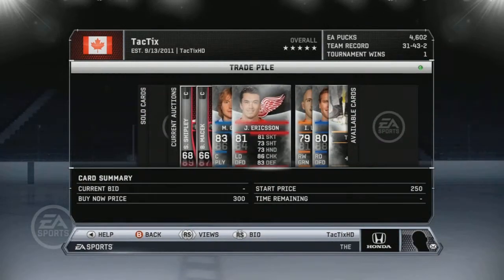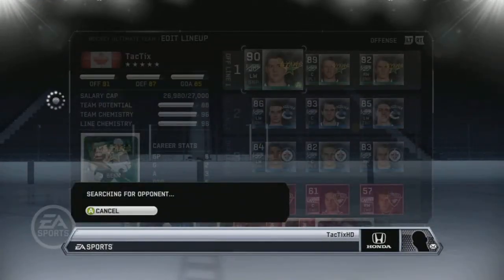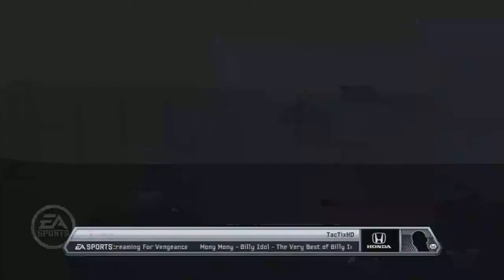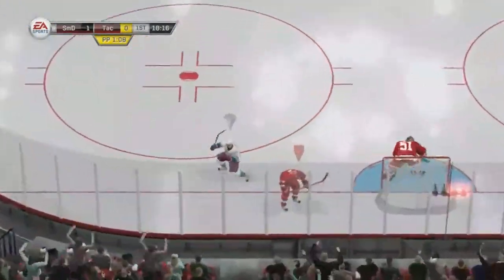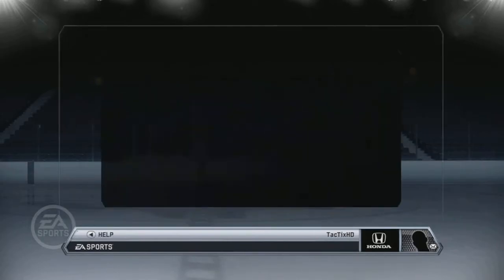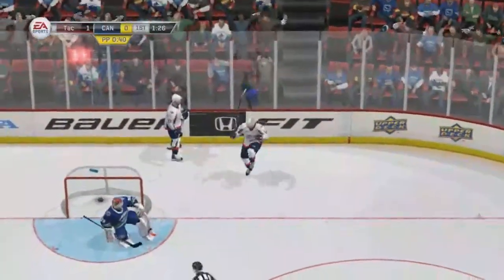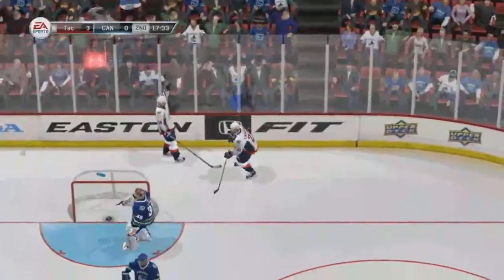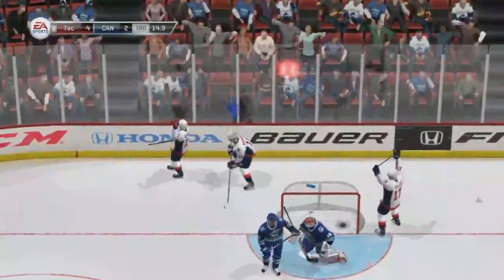NHL 12 HUT | Road To Glory 21 | TacTixHD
Can we get 30 likes? This is the twenty-first episode of my NHL 12 HUT Road To Glory series. Once I get a team with 99 chemistry, a positive record, and an online tournament win, I am going to sell my team and build a new one!